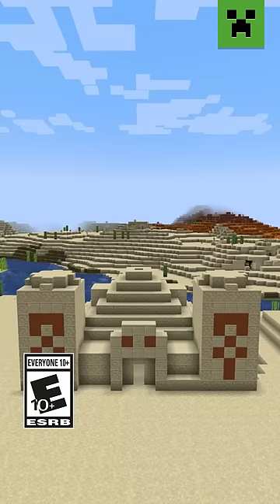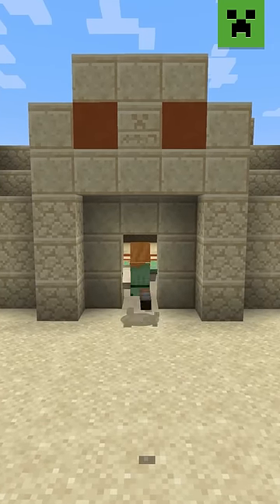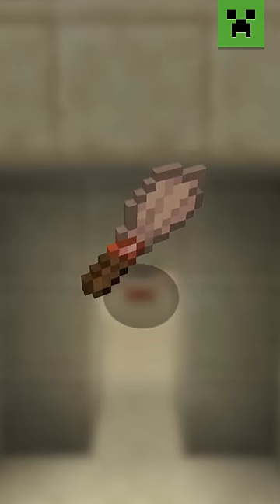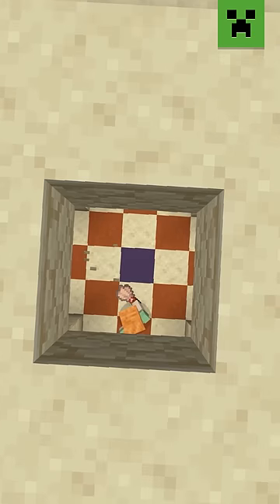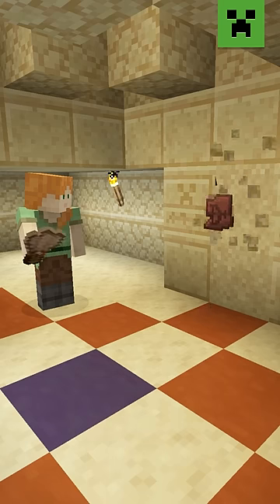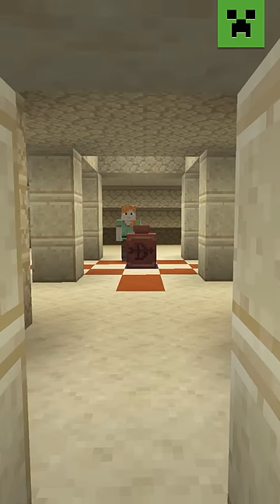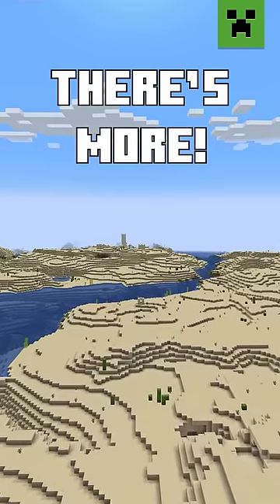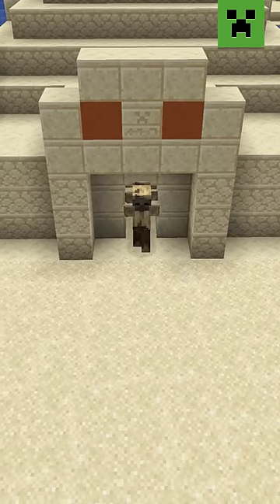Brush up on… brushes? 🤔